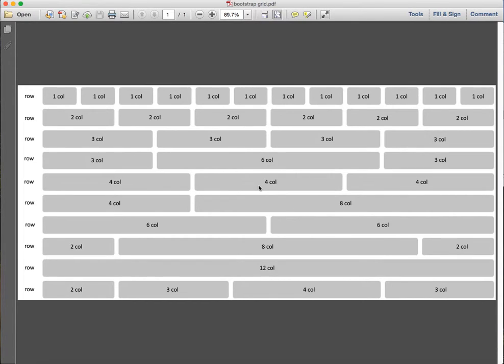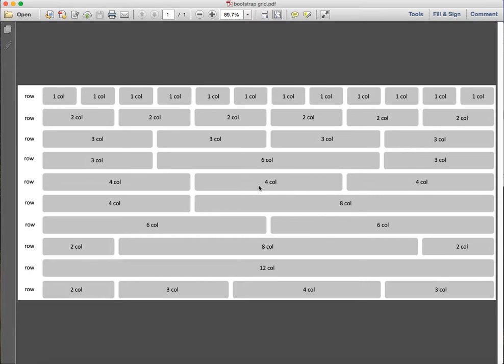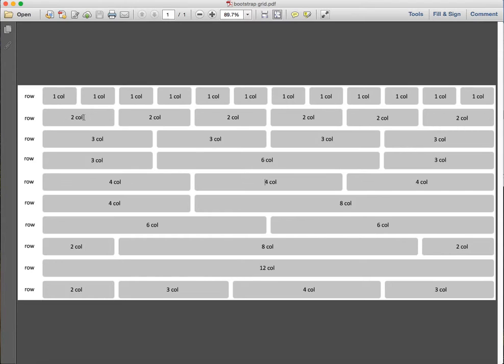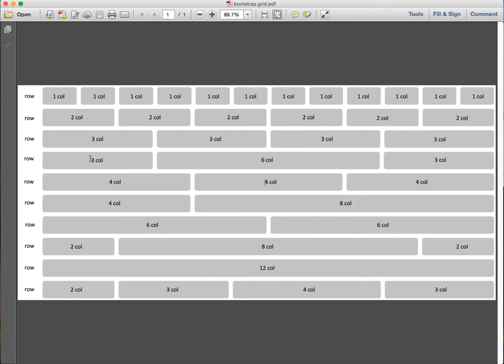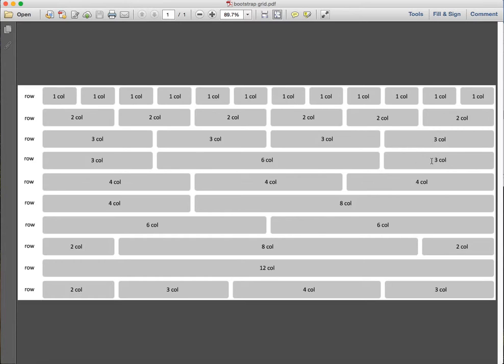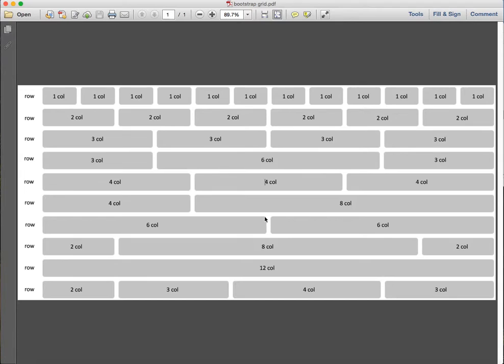Bootstrap - bootstrap grid system